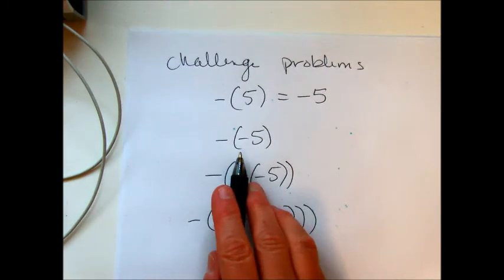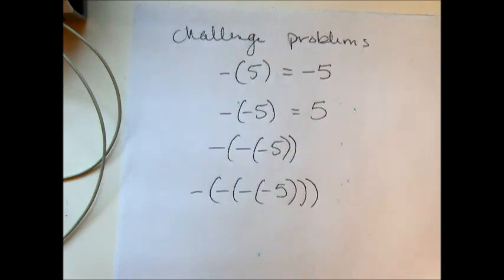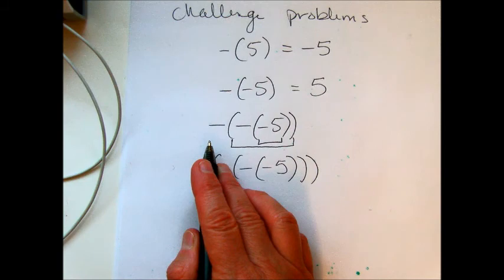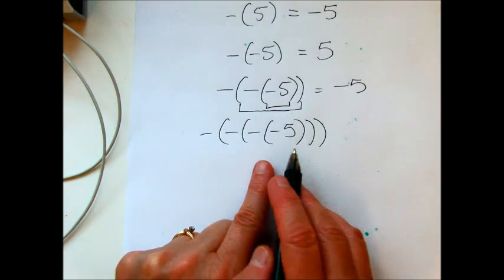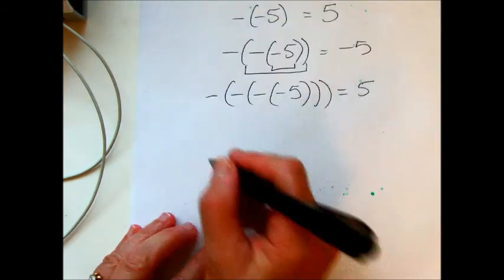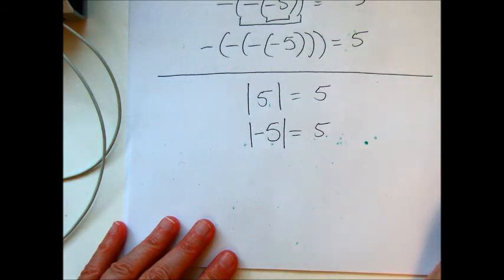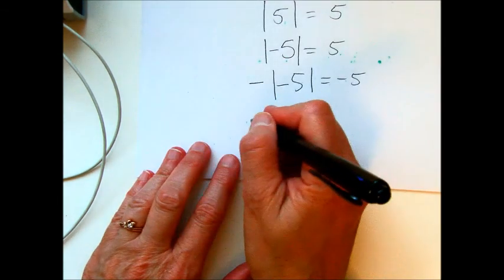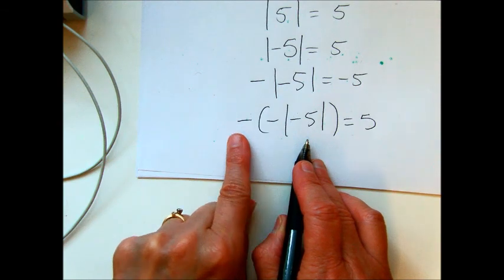Evaluating with Opposites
Examples of interpreting negative (opposite) signs.